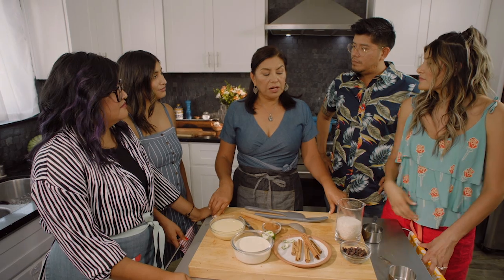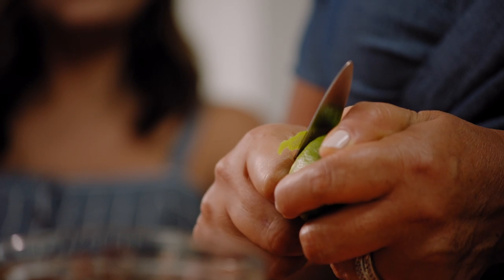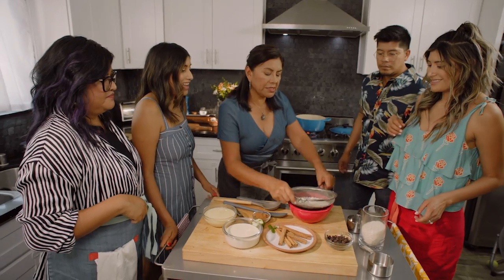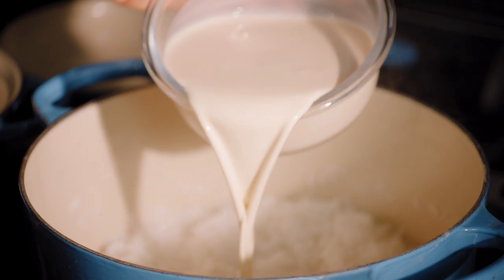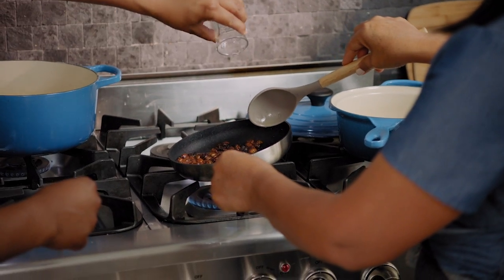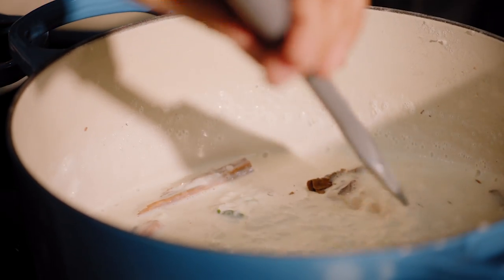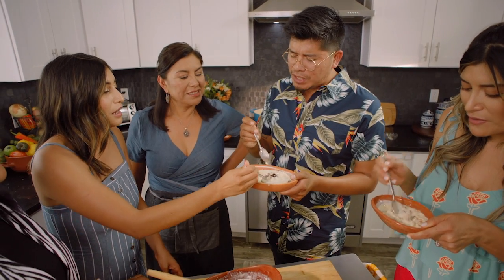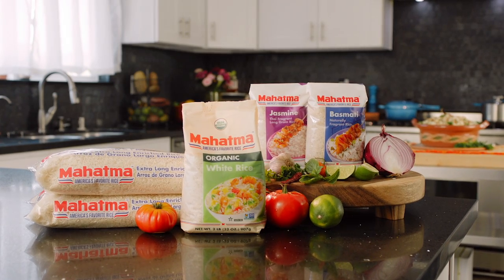Mahatma Rice - KitchenCore Kitchen Controversies